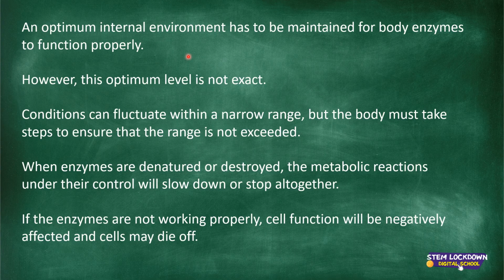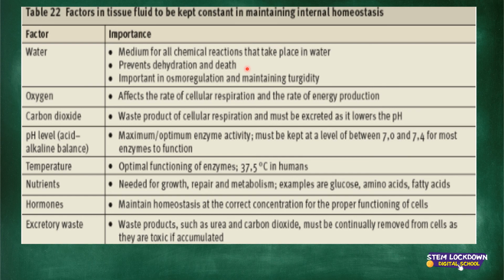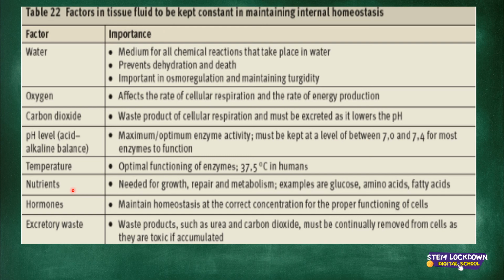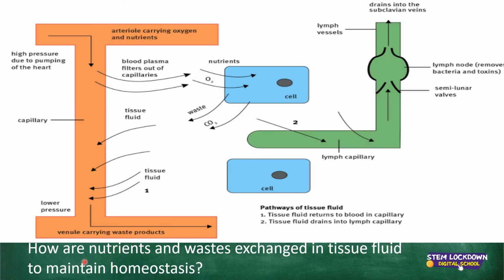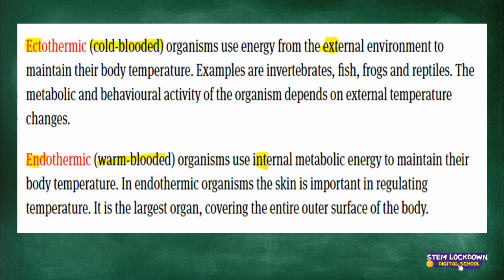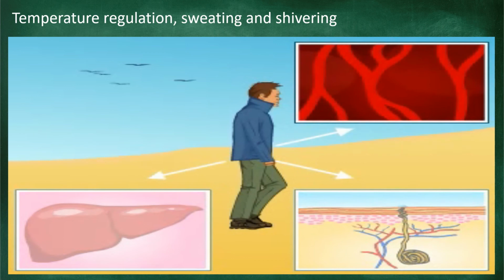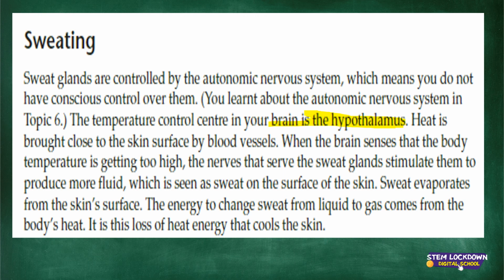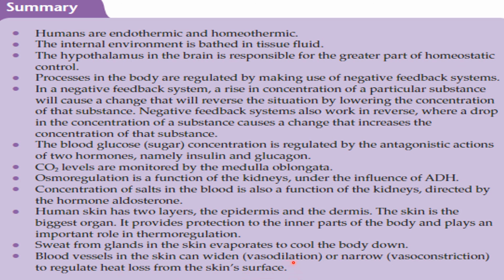Grade 12 - Life Sciences | Homeostasis Revision